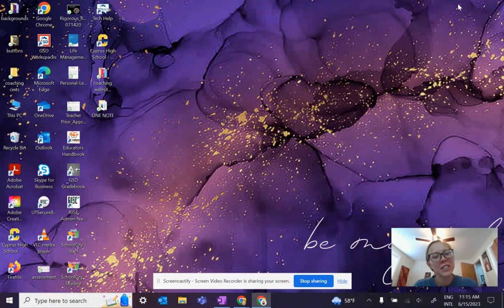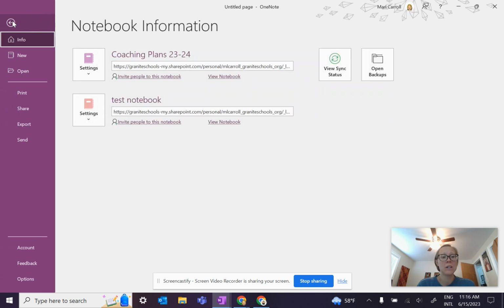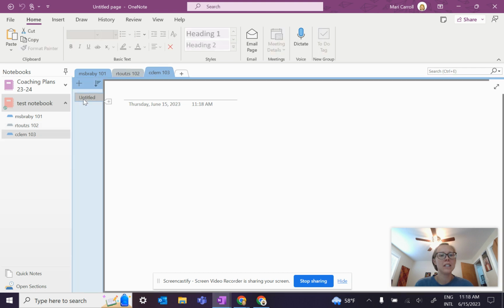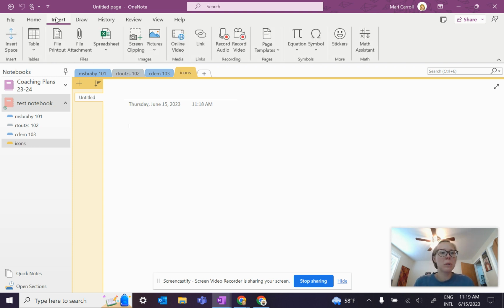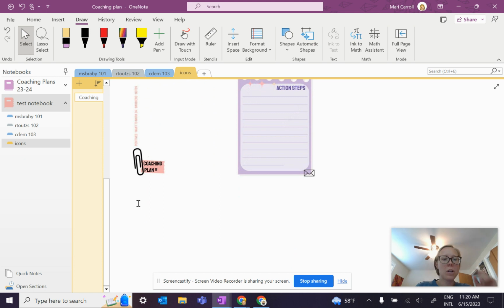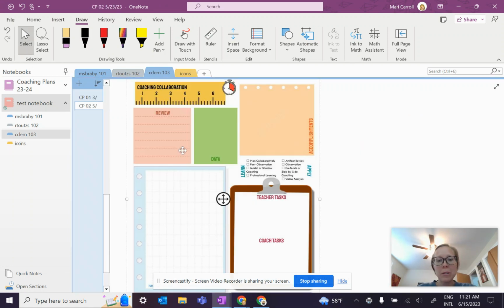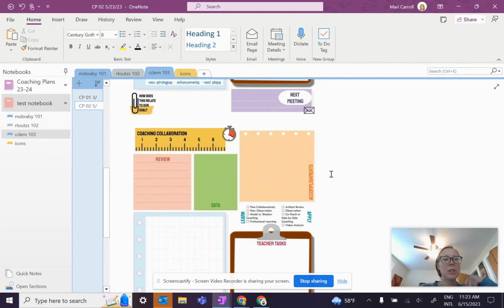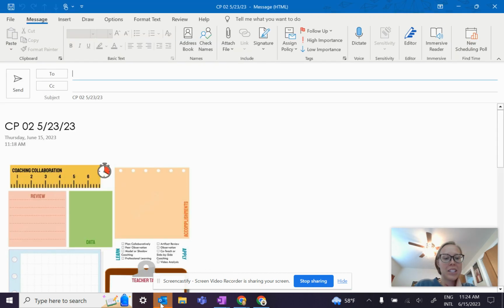OneNote Digital Plan Book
How to Use OneNote to make a Digital Plan Book for Instructional Coaches